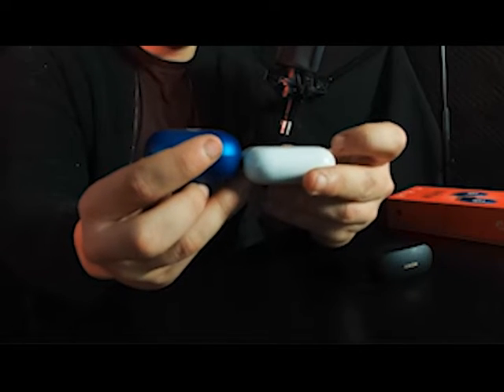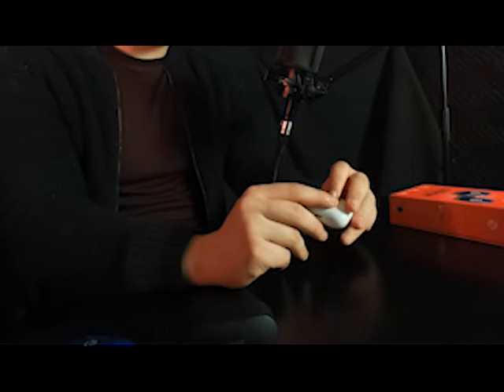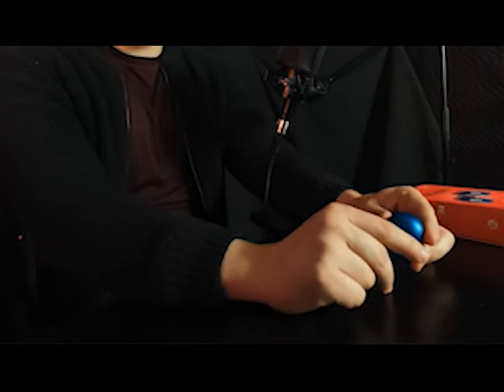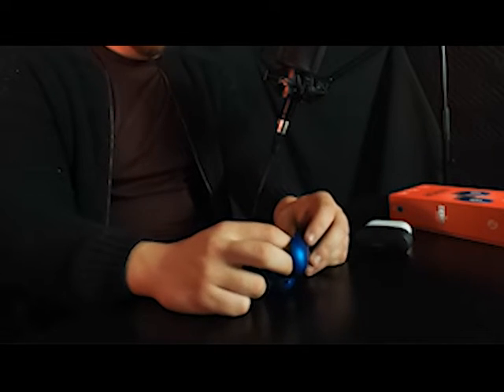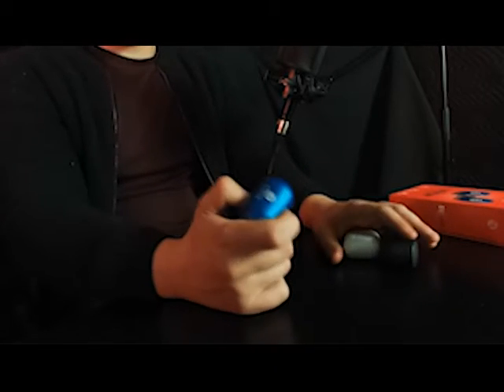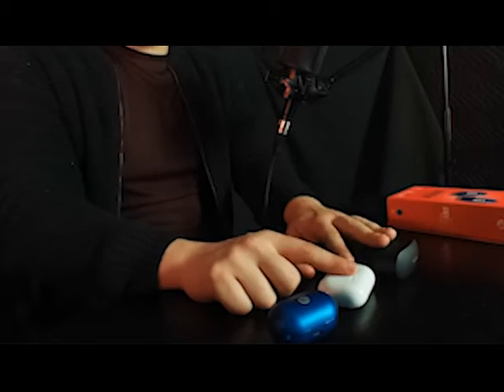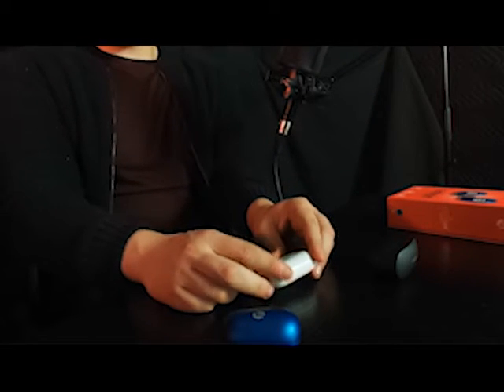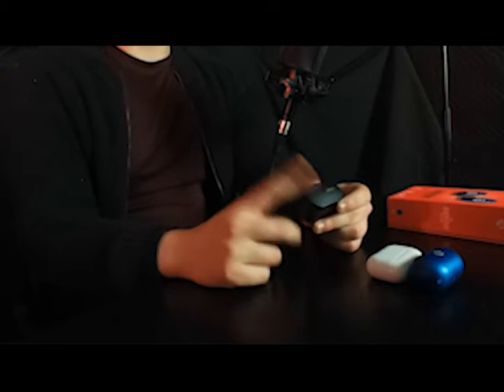The TRUTH About RAYCONS in 2021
With all the buzz around Raycons on YouTube, i decided to judge for myself wither or not they are worth the $80 dollar price tag. spoilers, they are not